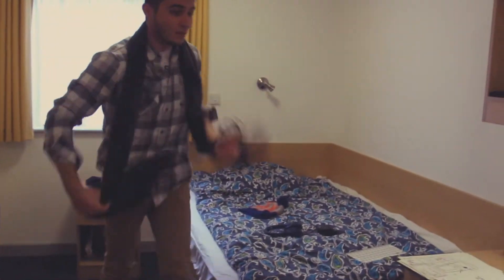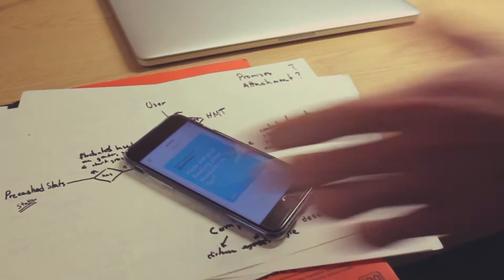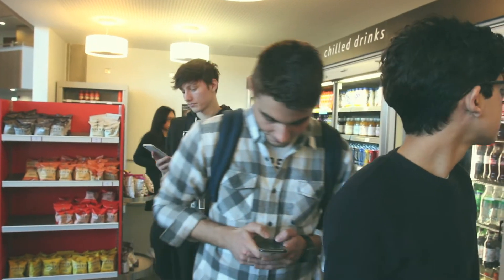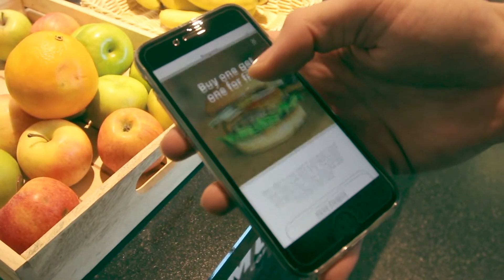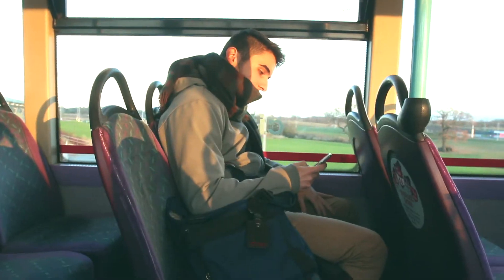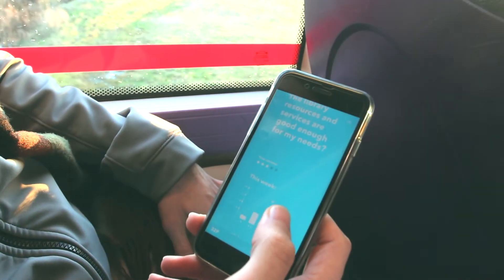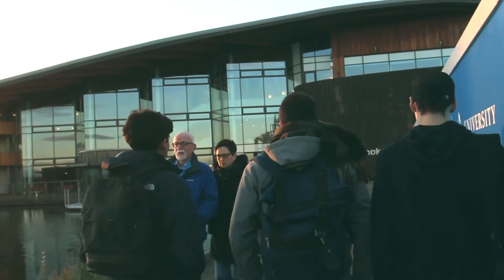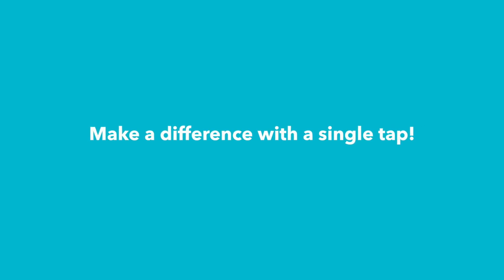University of York - HACS app trailer